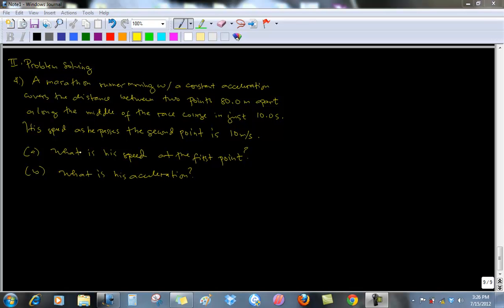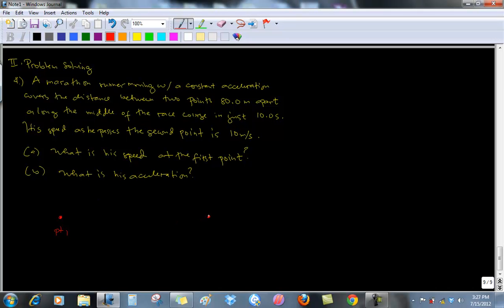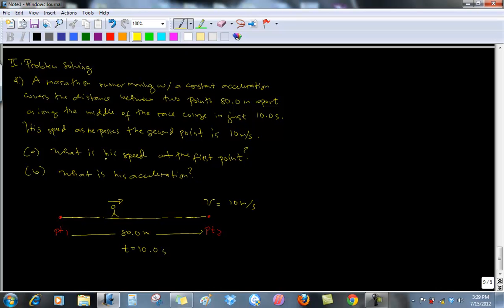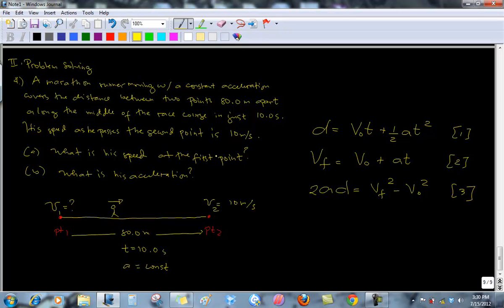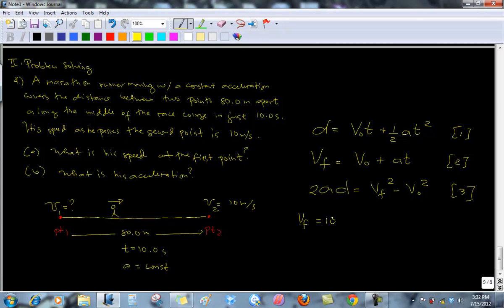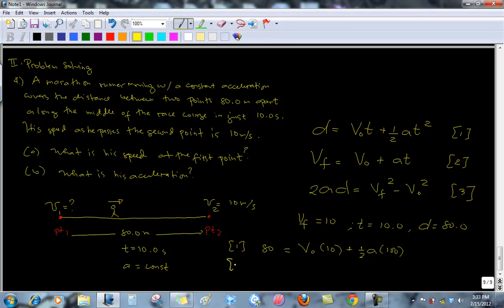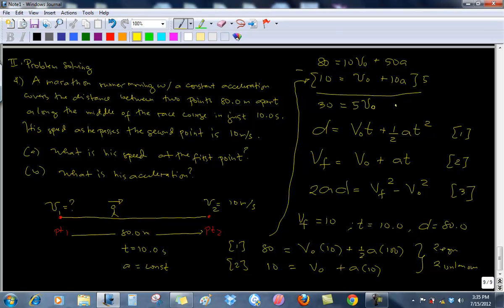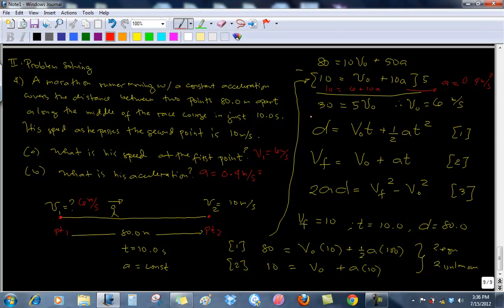P2 something ( Constant Acceleration Motion)